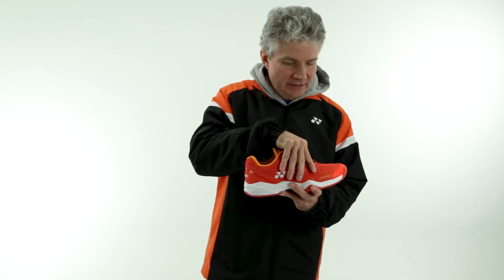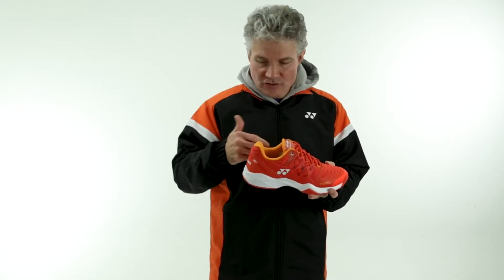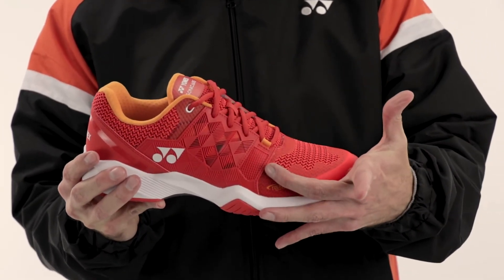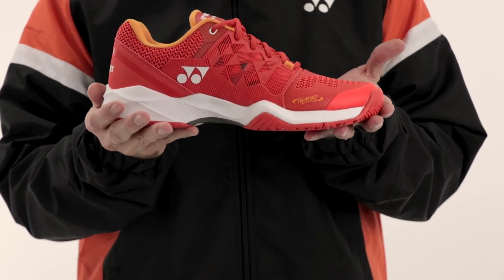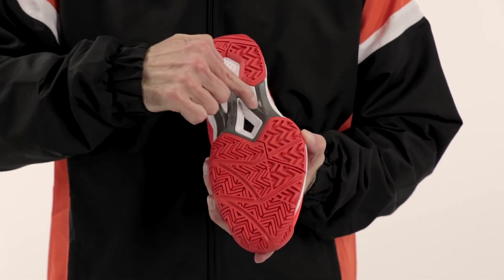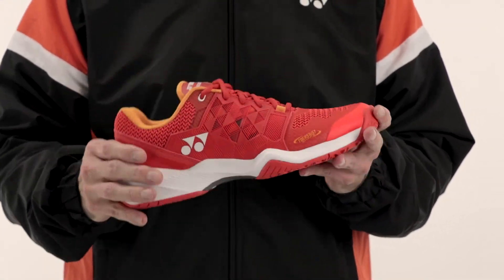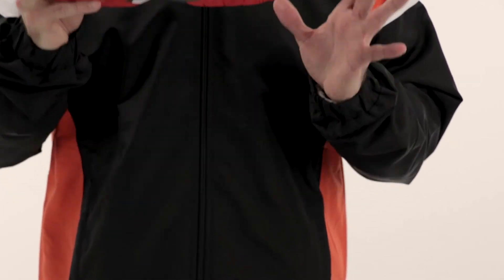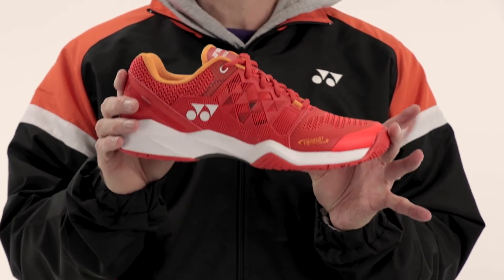Yonex Sonicage Tennis Shoes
Grab a shoe that offers the perfect balance of cushioning and stability with the lightweight Sonicage from Yonex!